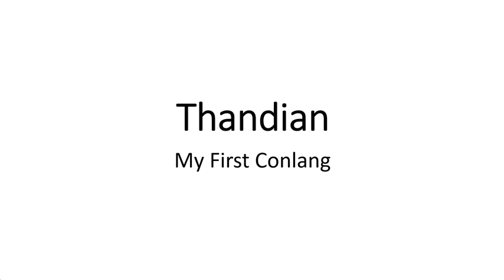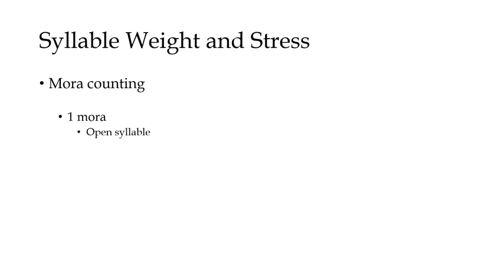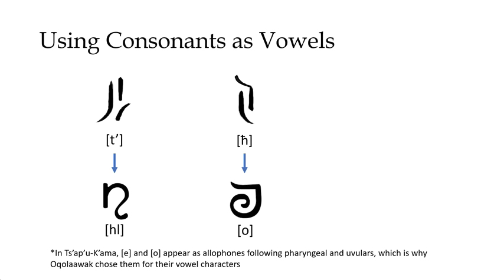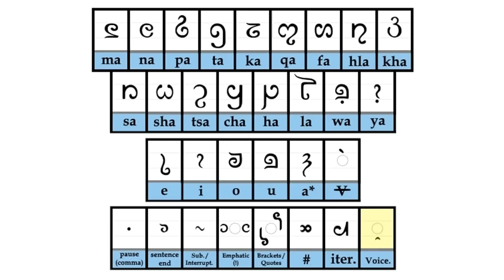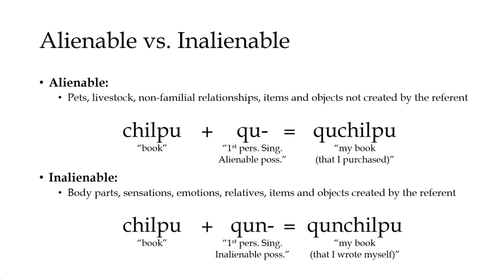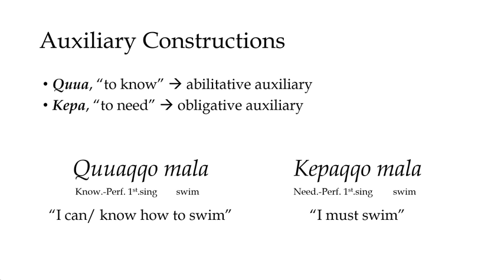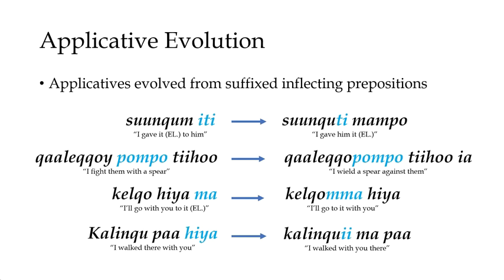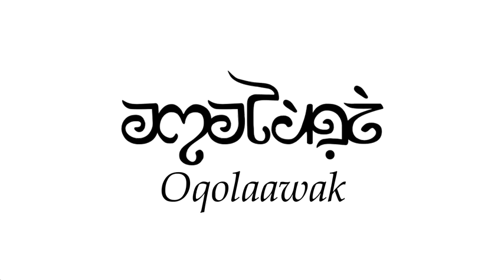Conlang Showcase - Oqolaawak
A reference grammar in video form of my first not-terrible conlang (at least by my current standards).